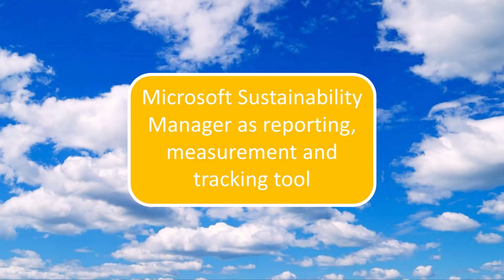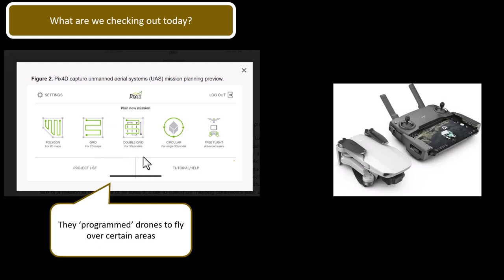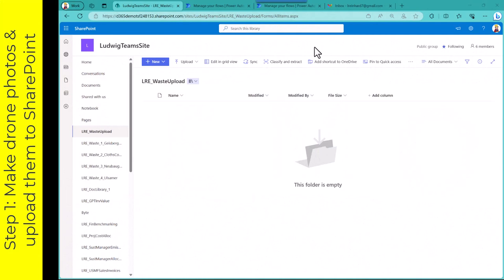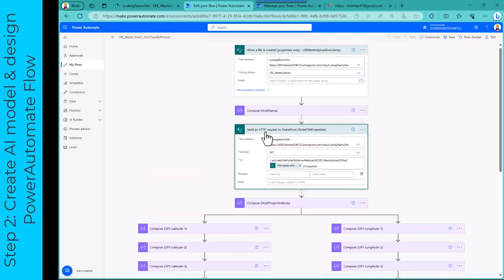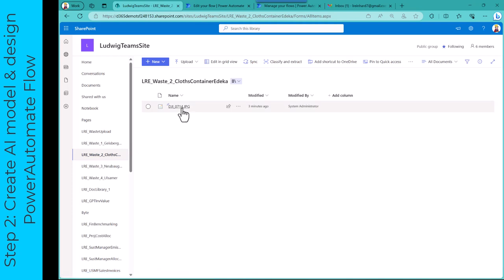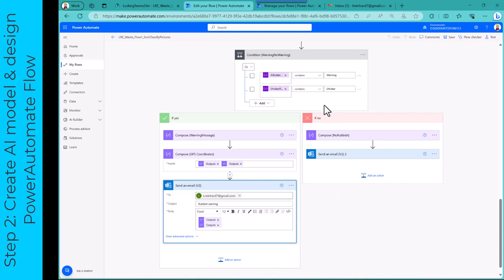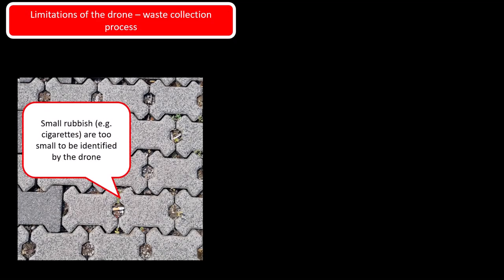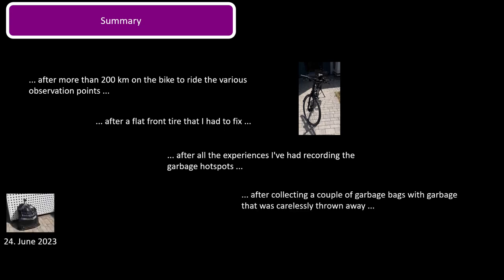Waste search with drones & MSFT powerplatform